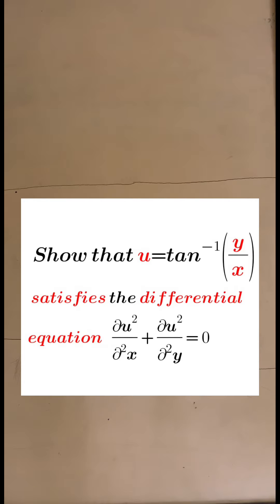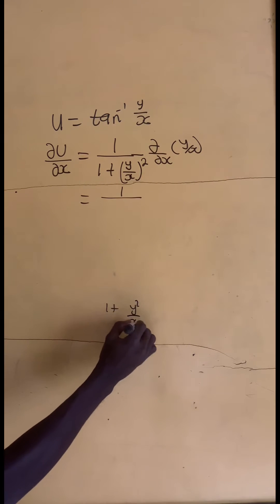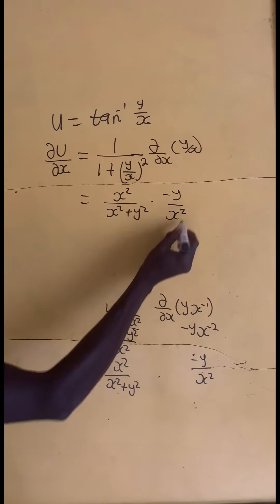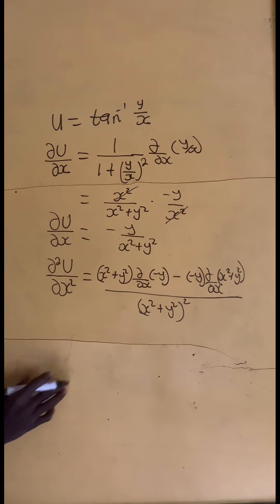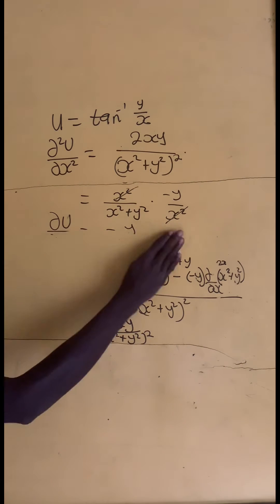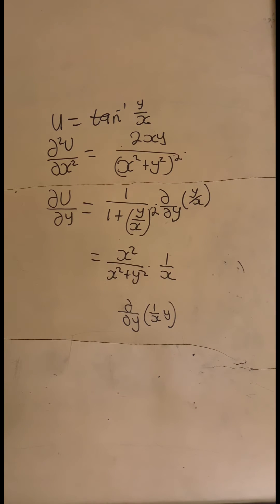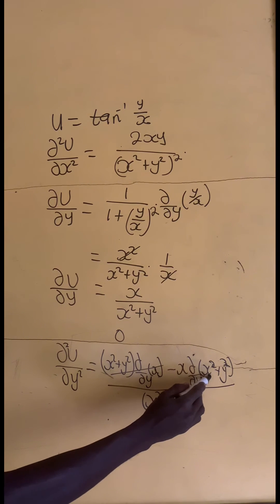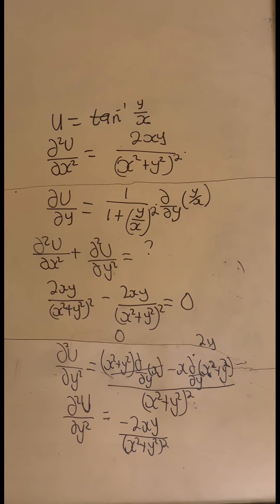Partial differential equation bsc | Show that u=arctan(y/x) is a solution to δu²/δ²x+δu²/δ²y=0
Show that u=arctan(y/x) is a solution to δu²/δ²x+δu²/δ²y=0

Show that u=tan^-1(y/x) is a solution to δu²/δ²x+δu²/δ²y=0
Differential Equations
Solution to Differential Equation